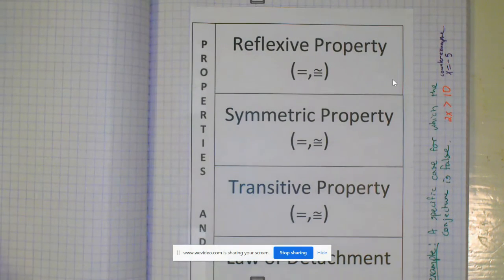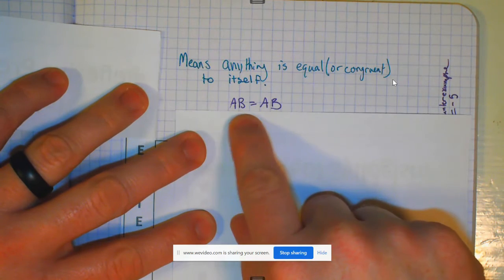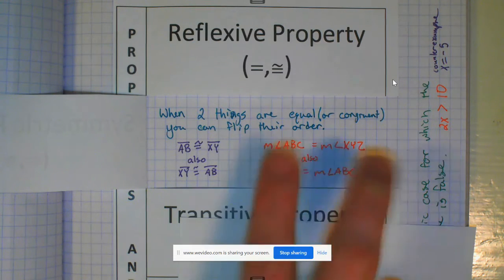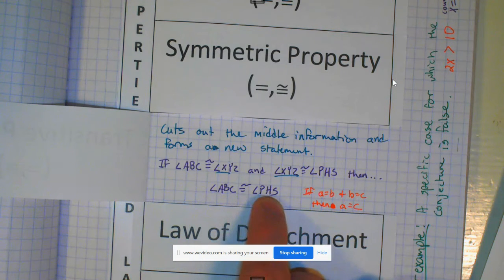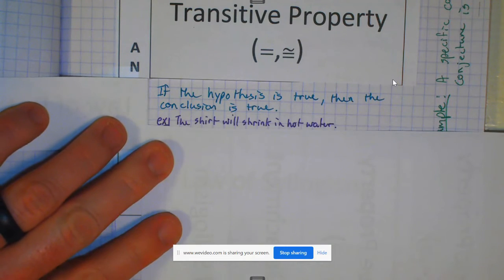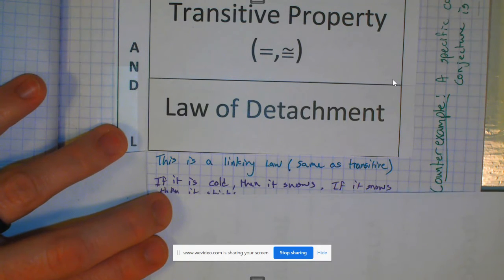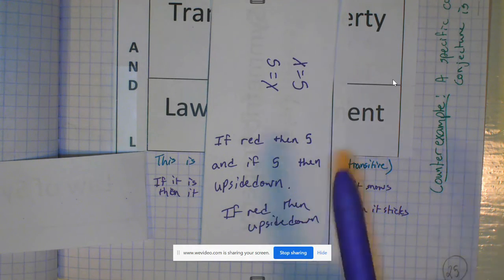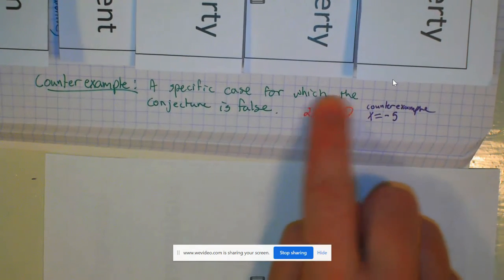PHS Geometry 2.2